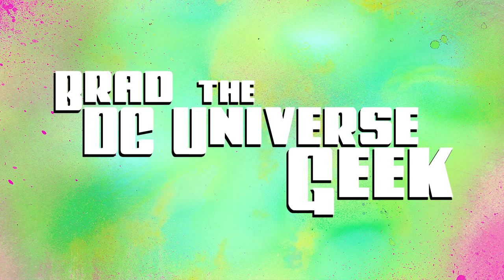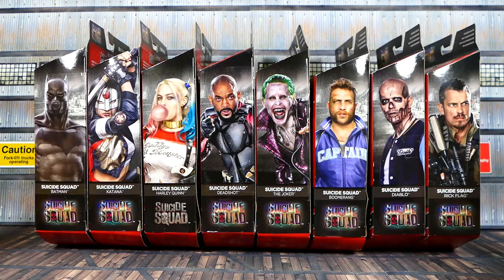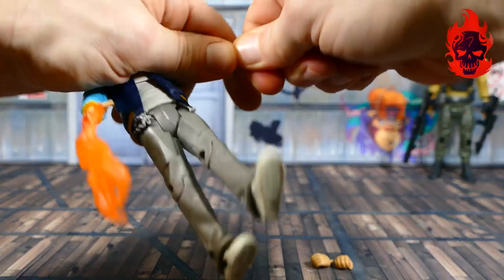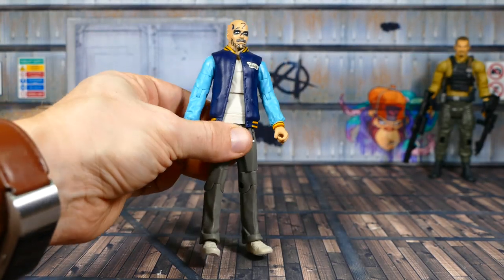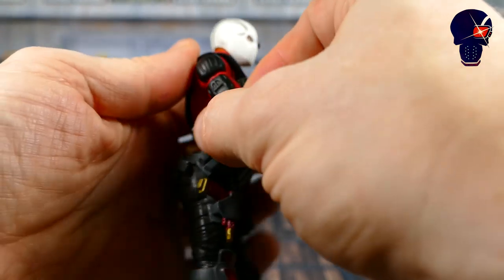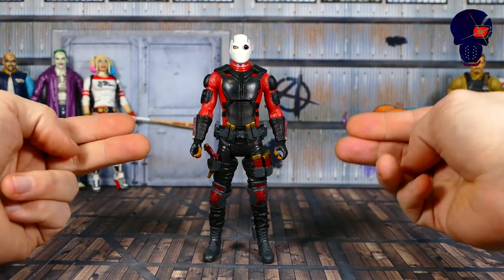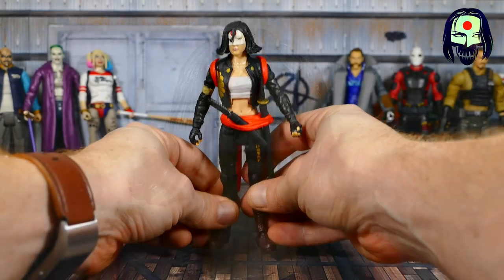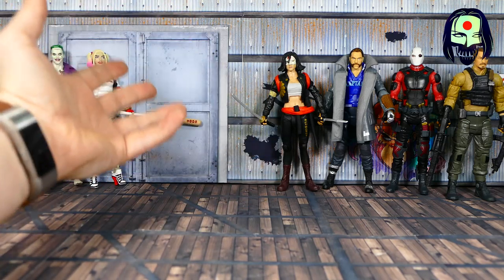Mattel DC Comics Multiverse Suicide Squad Mega Action Review! CNC Killer Croc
This is the video I didn't think I'd make but a deal's a deal. I got all of these Mattel DC Comics Multiverse Suicide Squad action figures for so cheap that I just couldn't resist. I'll tell you now that these are far from top shelf collectibles but they also aren't all bad either. I came out the other end felling pleasantly surprised to tell you the truth.

▶The backdrop for this video was provided by
INSTAPRINT DIORAMA:

MAILING ADDRESS:
Brad
Lansdowne Street
Peterborough ON
K9K 8M7